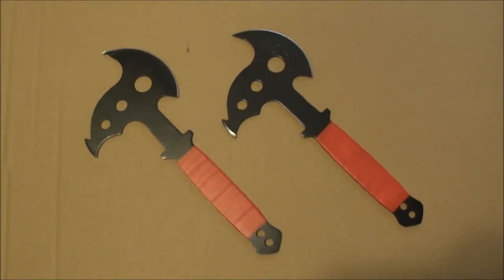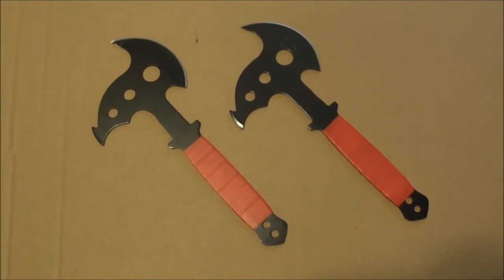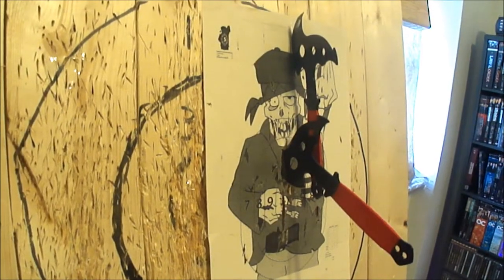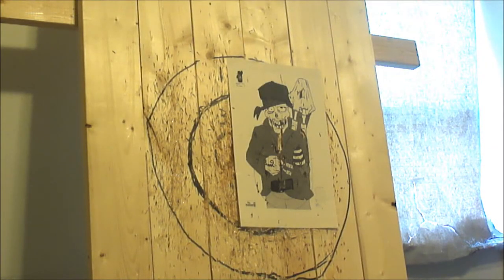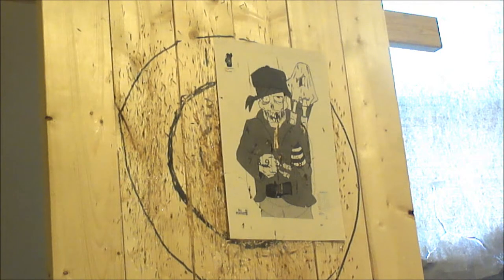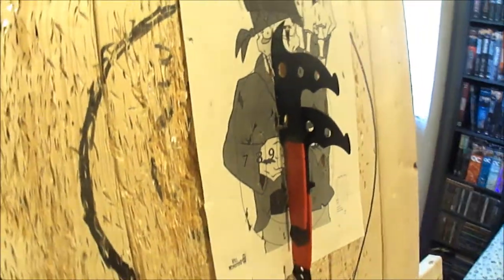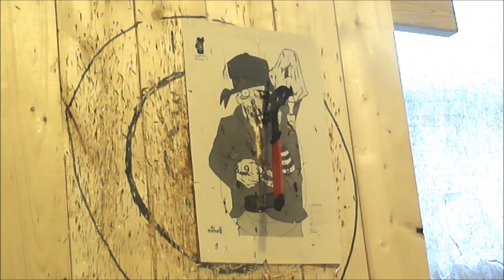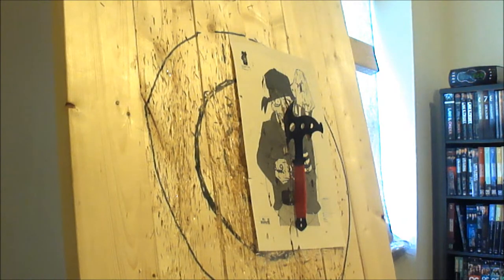Improved Flying Rhino Throwing Axes